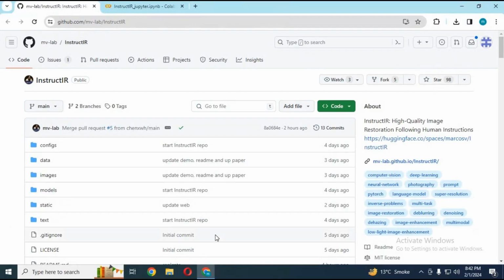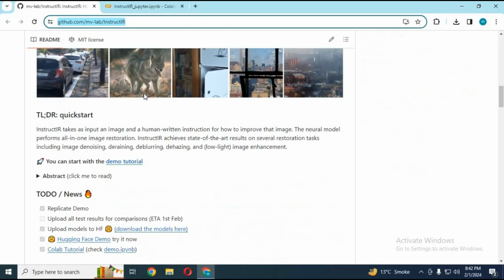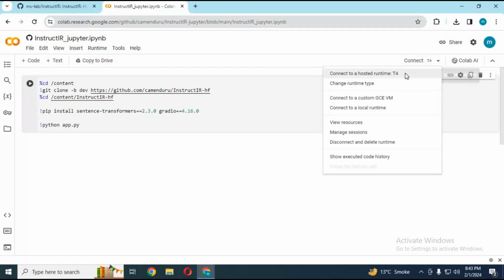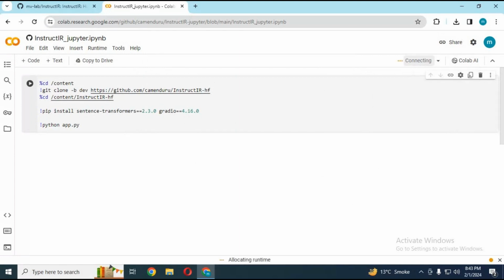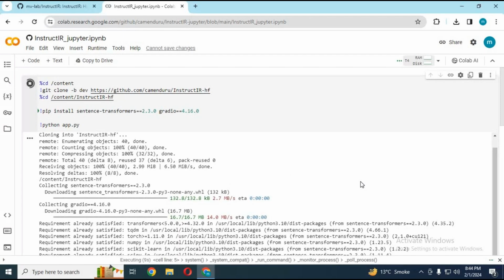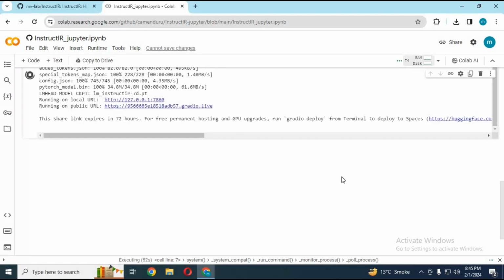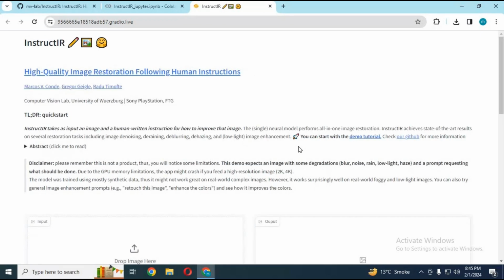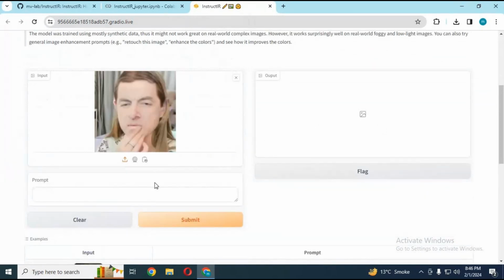The Ultimate All-in-One Image Restoration Tool ! The Ultimate All-in-One Image Restoration Tool !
InstructIR takes as input an image and a human-written instruction for how to improve that image. The neural model performs all-in-one image restoration. InstructIR achieves state-of-the-art results on several restoration tasks including image denoising, deraining, deblurring, dehazing, and (low-light) image enhancement.  this is description make youtube title from this